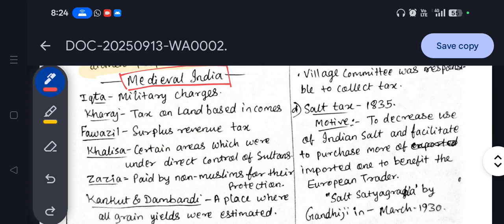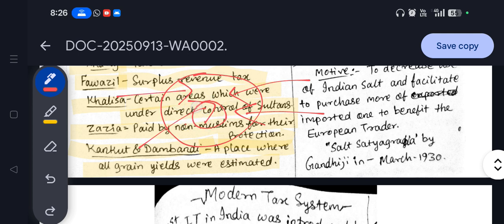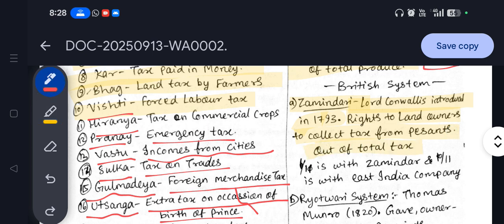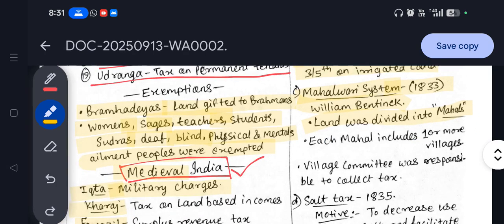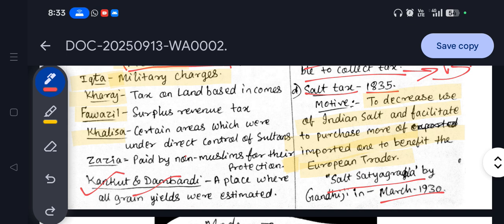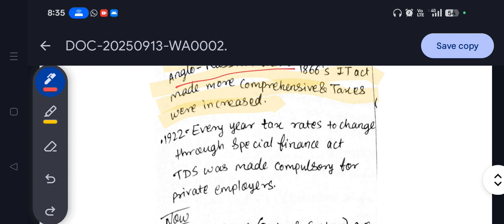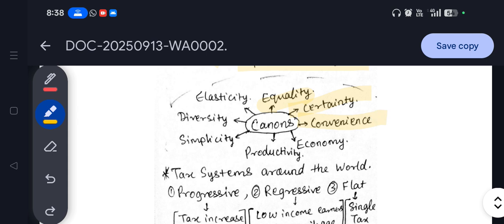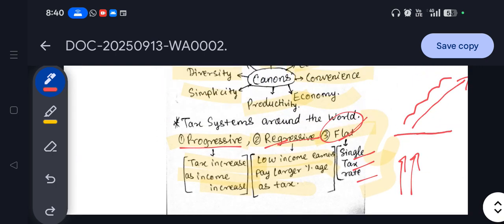IKS Taxation. Ancient Indian Taxation System Part 2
Unlock the secrets of Indian Knowledge Systems (IKS) and Taxation in this engaging Part 2 session! 💡
From ancient tax practices to modern interpretations, this video makes complex concepts simple, clear, and exam-ready. Perfect for UGC NET, Commerce, Management, and competitive exams aspirants.

👉 In this video, you’ll learn:
✅ Evolution of taxation in Indian history
✅ Key features of IKS-based taxation system
✅ Relevance of traditional practices in today’s economy